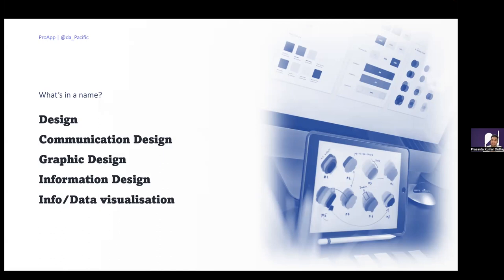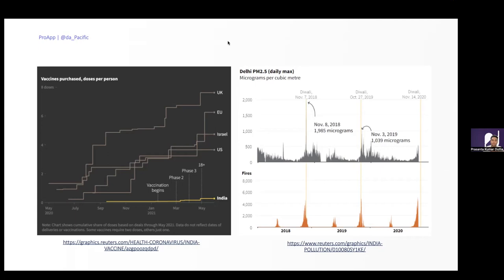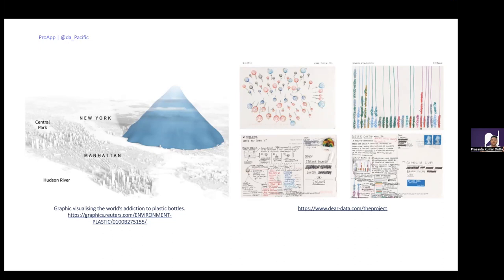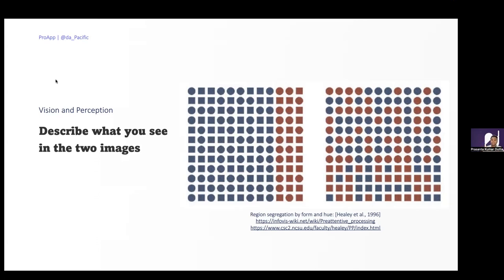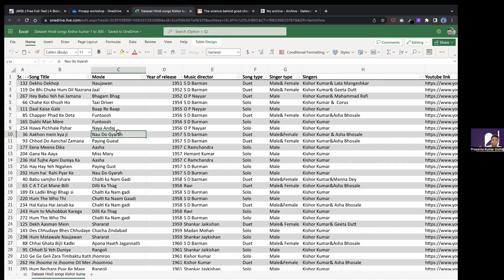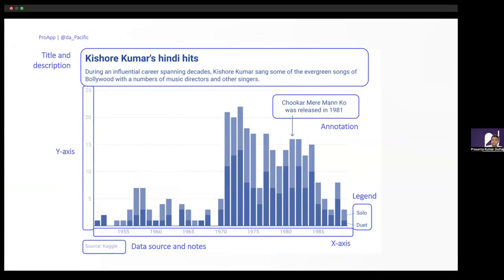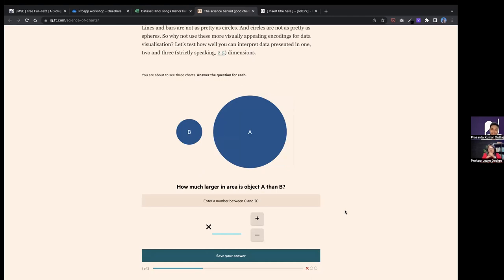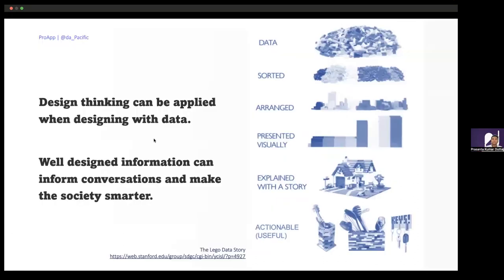Designing with Numbers | Visual Design | Relation between Data & Design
Numbers don’t have to be boring! You can learn how to create visually appealing visualizations that make numbers easy to understand.

Whether you’re a designer, a Product Manager, a business owner, or anyone who works with data, this workshop is for you. You’ll leave with practical skills that you can apply to your work right away and a new appreciation for the power of data visualization.

Topics Covered:
1. Visual encoding of numbers
2. Designing effective visualizations
3. Communicating with data

Prasanta Kumar Dutta is an information experience designer, working at the intersection of design, coding, and journalism at Reuters Graphics. With a background in engineering from NIT Durgapur and design from NID Bangalore, he crafts data-driven pieces that help narrate important stories visually. He has covered topics like Delhi's winter air pollution, Chandrayaan-2, Melting permafrost and climate change, COVID-19 tracking, and the ongoing Ukraine-Russia conflict. Several of his work has been recognized with numerous awards from the Society for News Design, FCC Kalinga Awards for Excellence in Digital Journalism, Webby Awards, and Reuters Journalists of the Year Awards. He also teaches and talks about data visualization, narrative cartography, and design at eminent institutes nationwide.